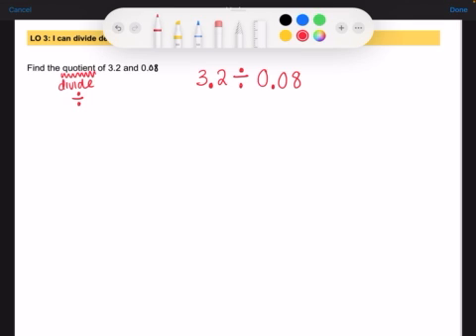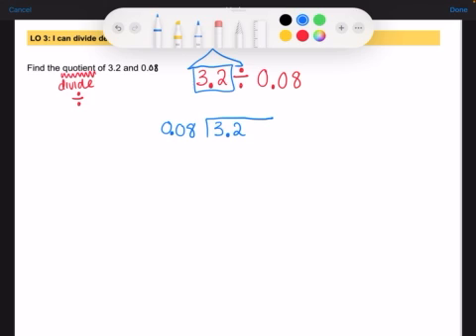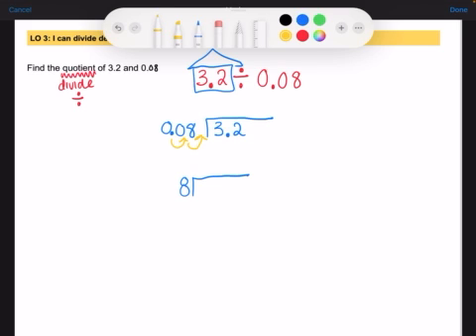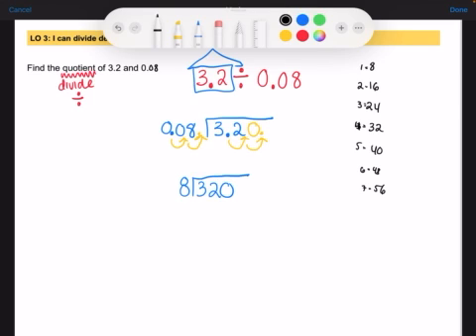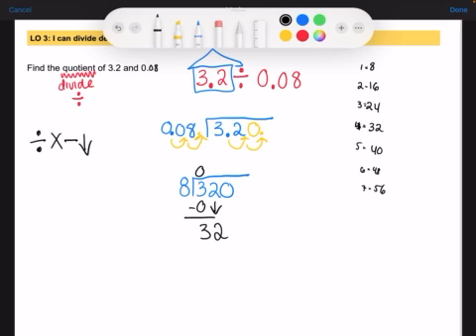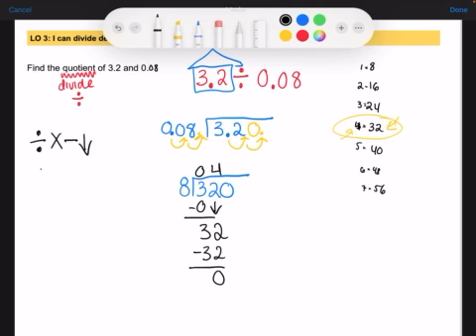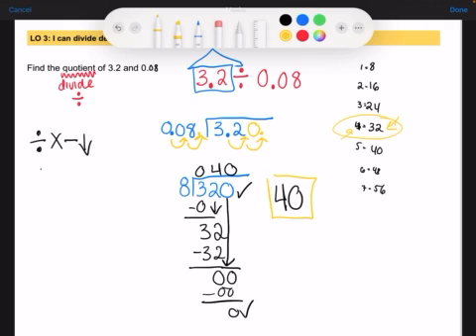Review - Dividing Decimals